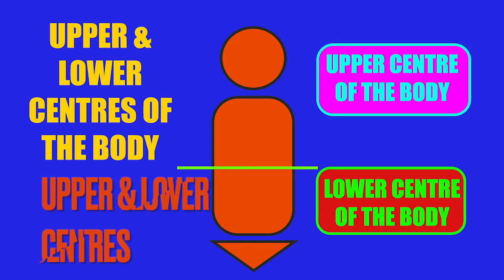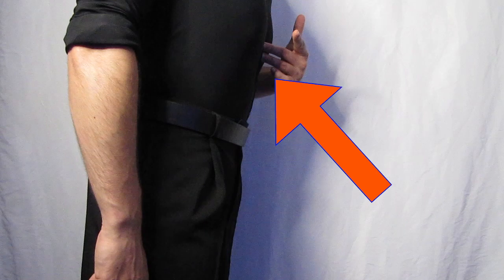Bitesize Sunday Ep 007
Welcome to The Dancers Hideout Bitesize Sundays, where we take big dance topics and break them down into more digestible forms.

Amazon Books (just search Mr Ian Whyatt)